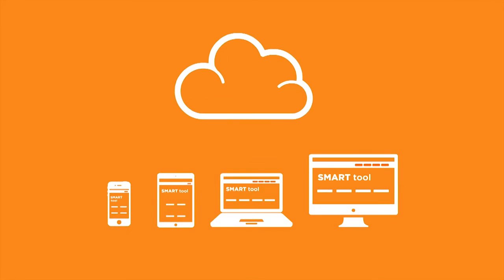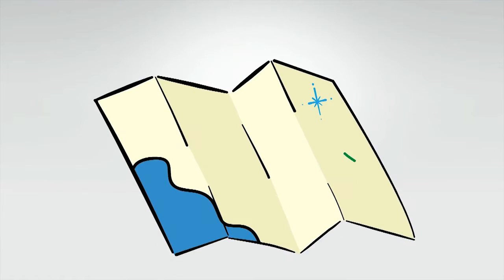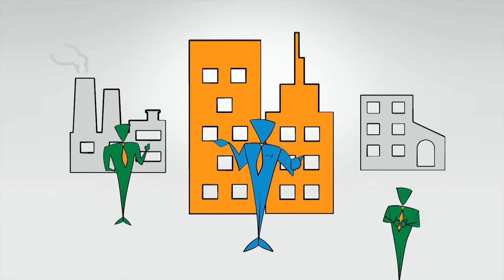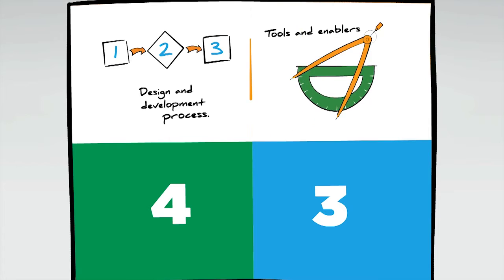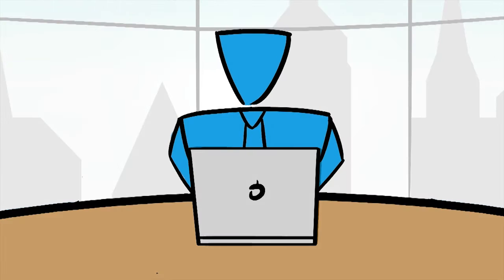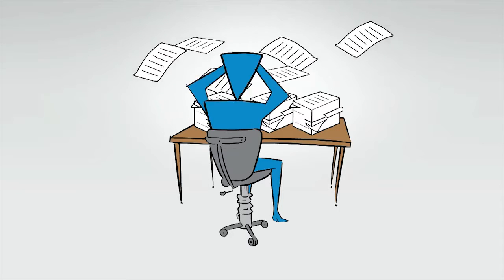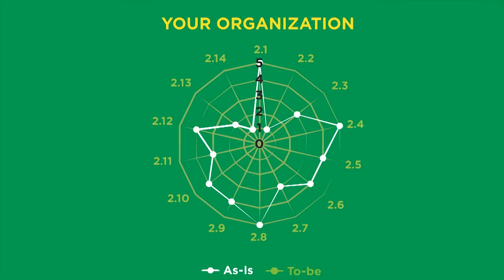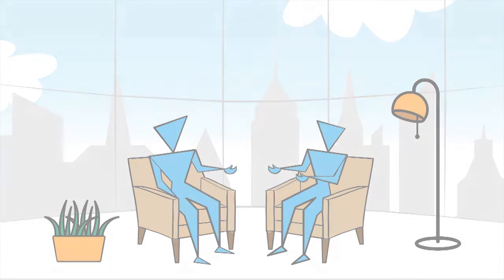LAA SMART Maturity Assessment Tool with User Interviews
SMART maturity assessment tool is a web based tool that helps your organisation to assess the maturity of currently used lean practices in product development and develop a road map to your desired future state!